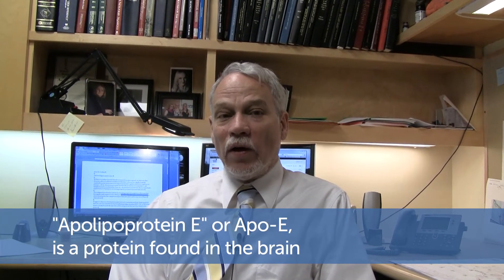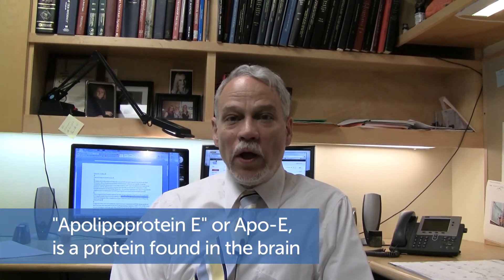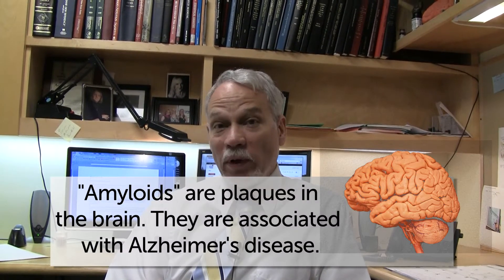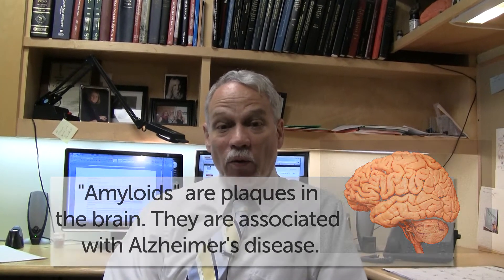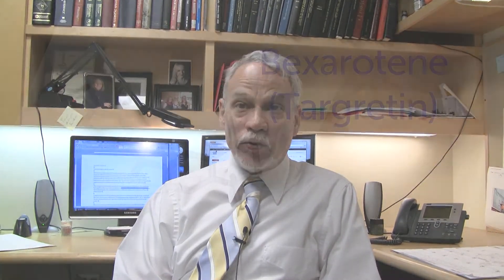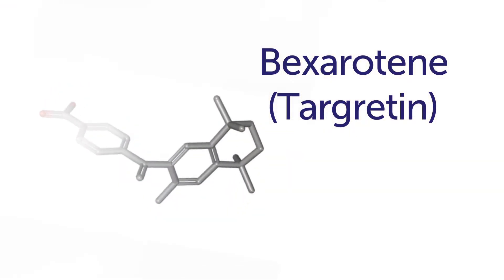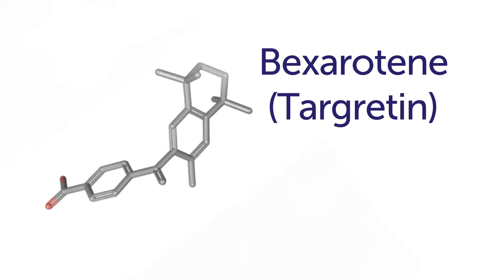Discovery of Bexarotene's Therapeutic Potential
Gary Landreth, Ph.D. and Paige Cramer, Ph.D. talk about their discovery that a cancer drug may help clear out soluble beta-amyloid and reduce excessive plaque found in Alzheimer's disease brains, and the next steps in studying the medication in humans.